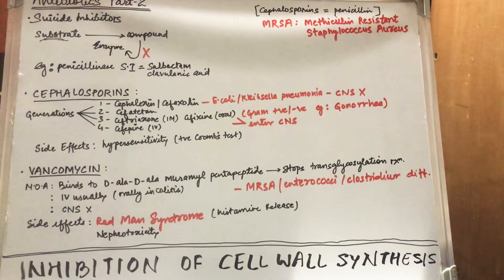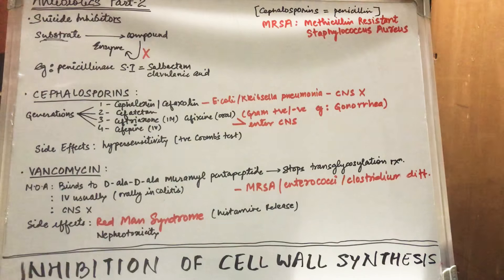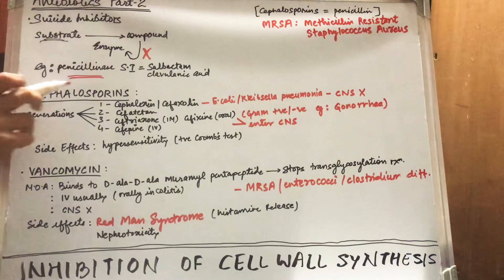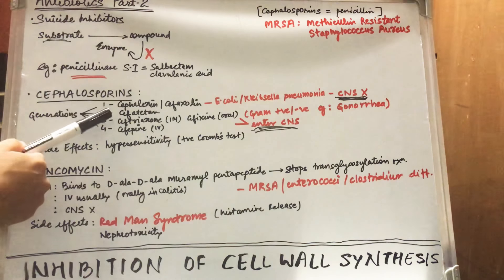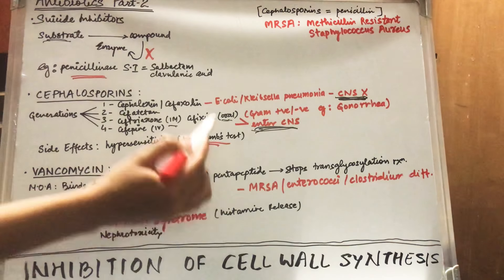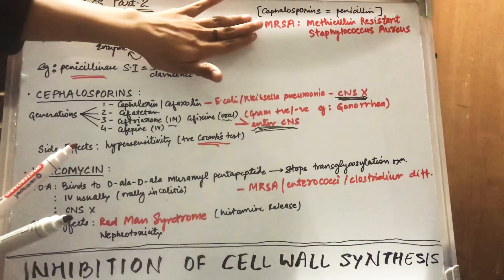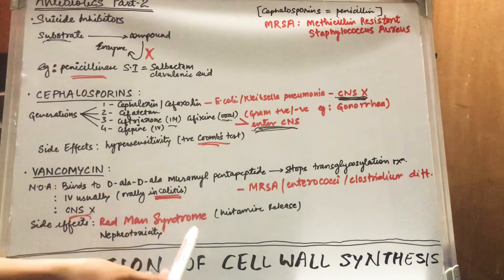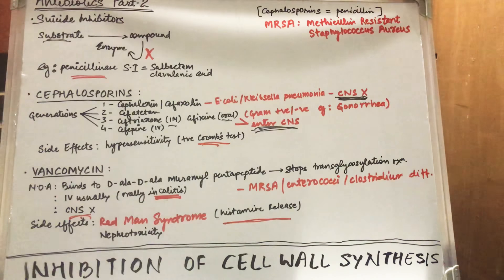ANTIBIOTICS PART -2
Cephalosporins , vancomycin and suicide inhibitors